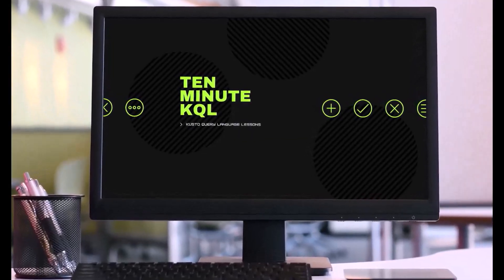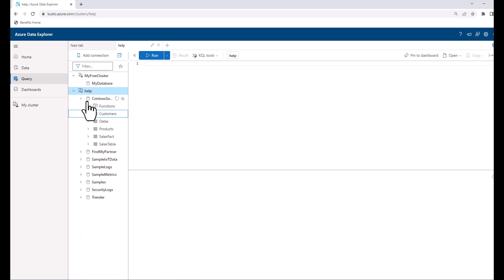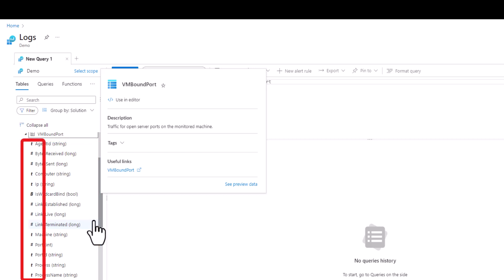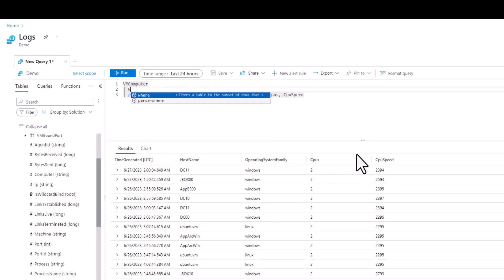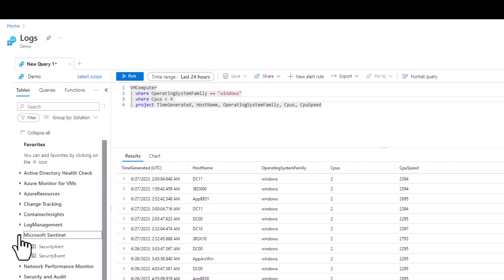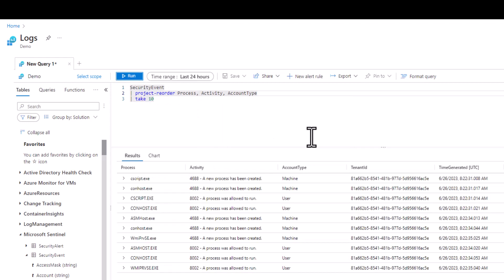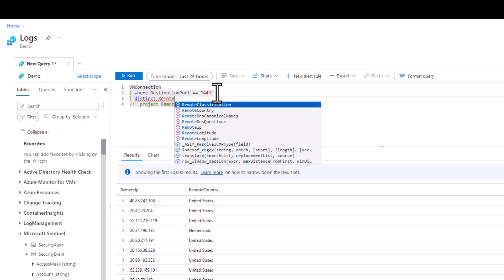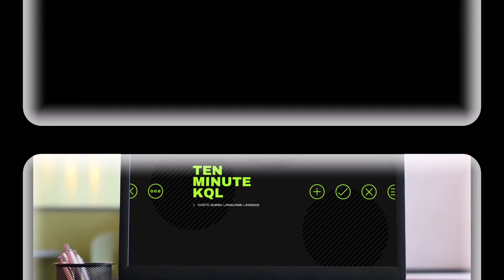7. Kusto Query Language | KQL | Beginner Series | project | Numbers | Log Analytics Demo Setup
This is the 7th video in the KQL beginner series. In this video we focus on working with numbers, project, and show how to access and setup a free Log Analytics Workspace demo environment to practice KQL. This series is intended to take you from a basic level of IT / language knowledge to writing your first queries using the KQL language.

Timecodes
0:00 - Intro
1:00 - LAW Setup & Overview
3:02 - project
4:25 - Working with numbers
5:21 - project-reorder
7:05 - Renaming fields
8:44 - Homework